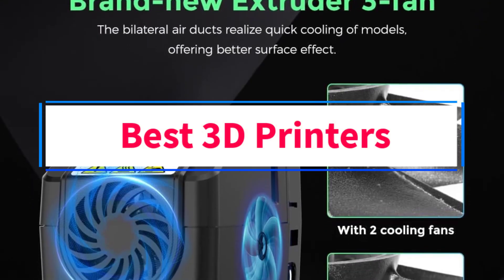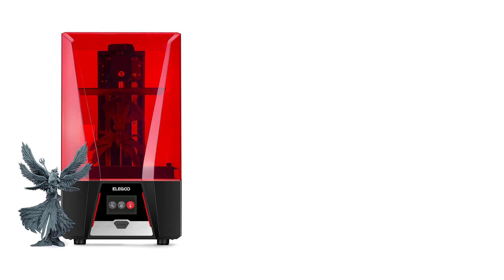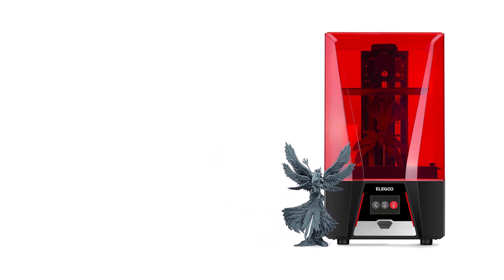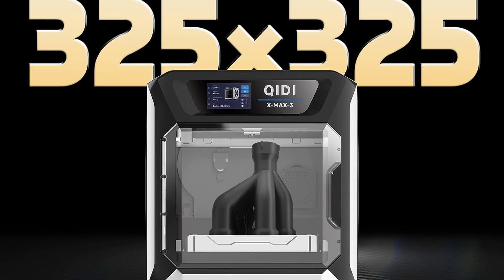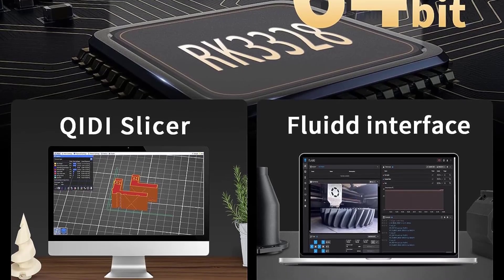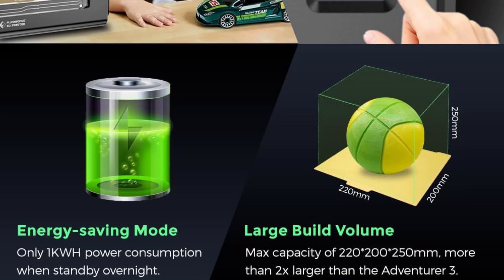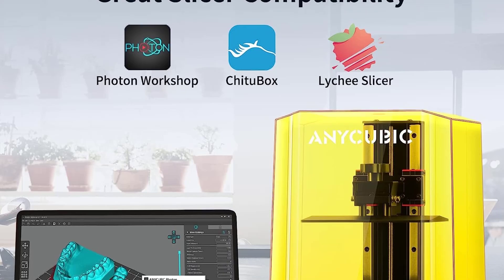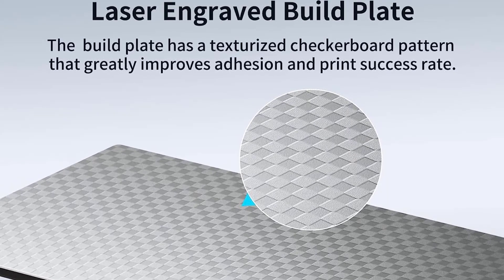Best 3D Printers Review 2024 - Top 4 Best Budget 3d Printers of 2024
owners.